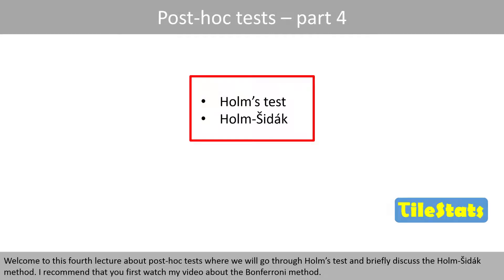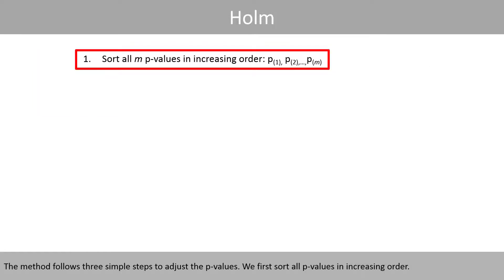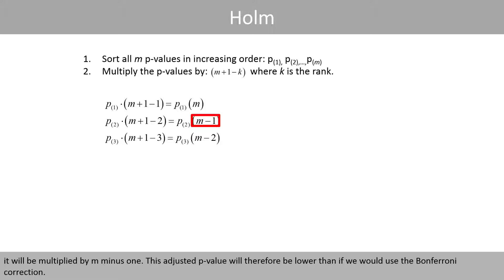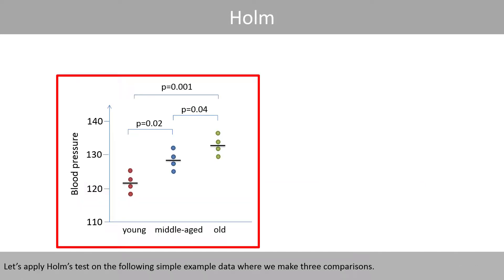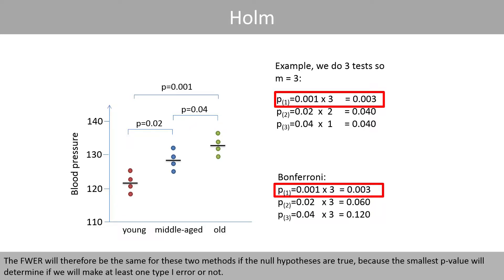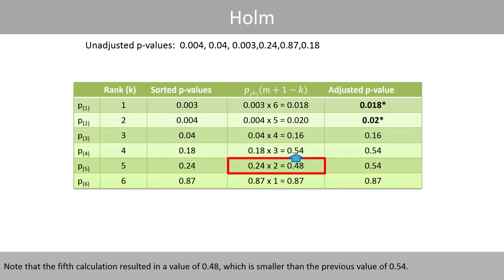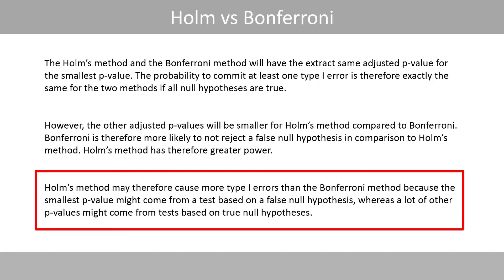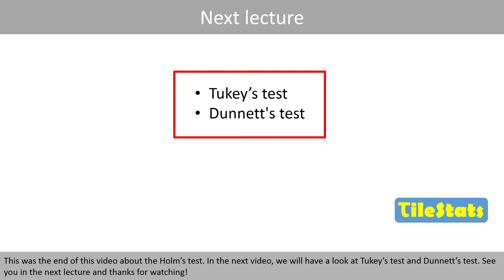Post hoc test | Holm - Explained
In this fourth video about post hoc tests, we will have a look at Holm's post hoc test.
1. How the test works (01:00)
2. Explained with a simple example (04:11)
3. Holm vs Bonferroni (05:28)
4. Holm Sidak test (06:17)